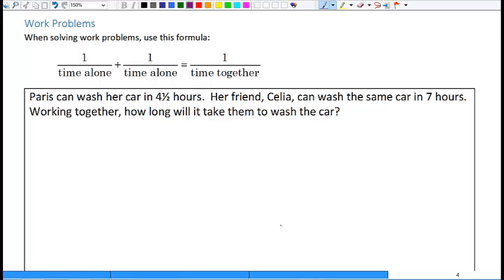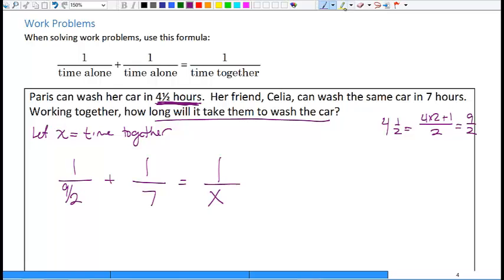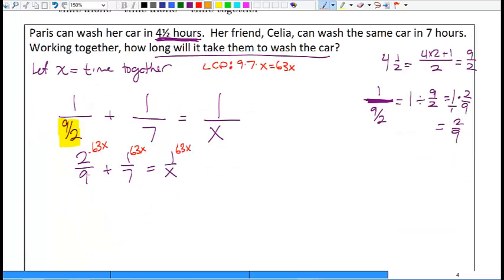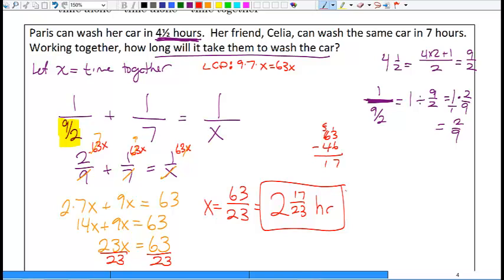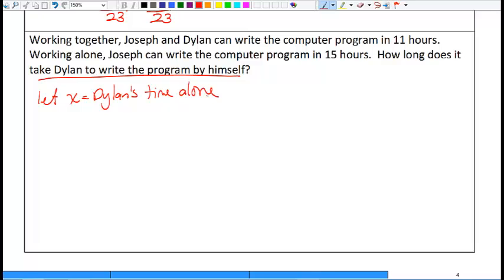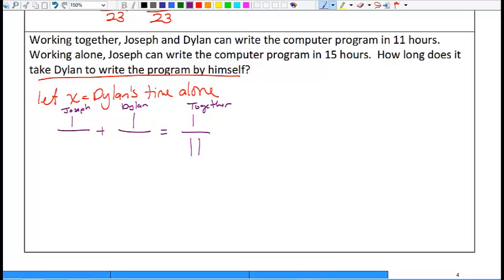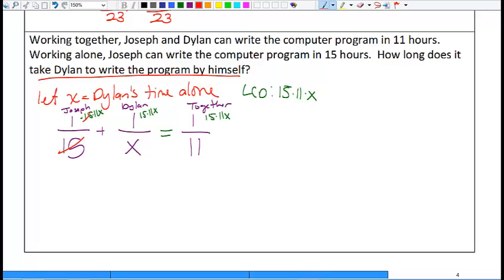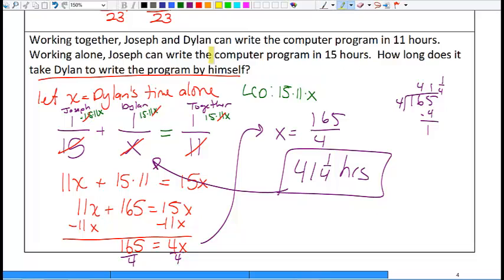0310 Lesson 20 Part 4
Rational Equations and Word Problems